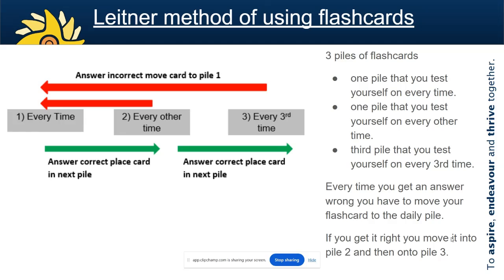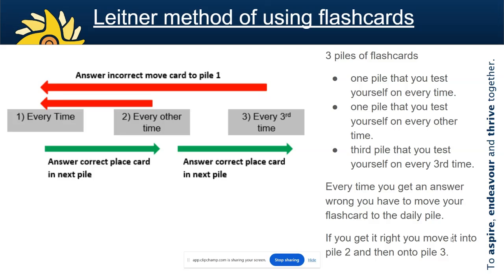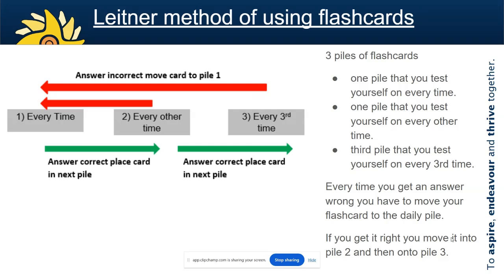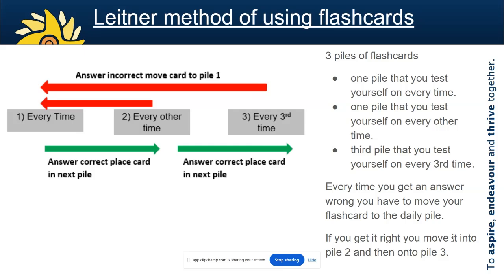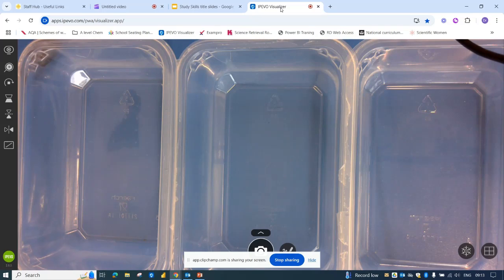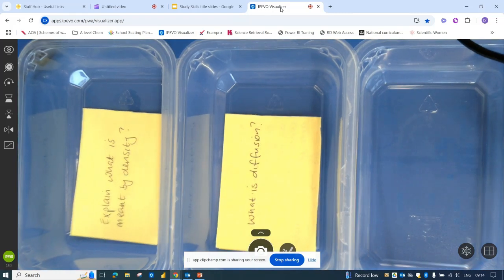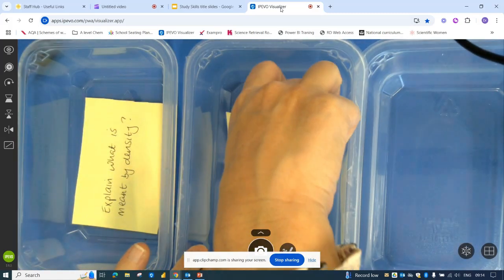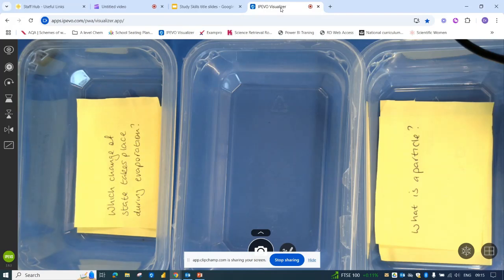Study Skills Leitner method of using flashcards